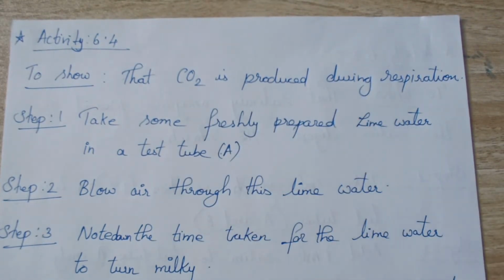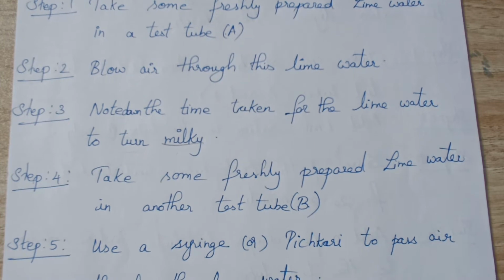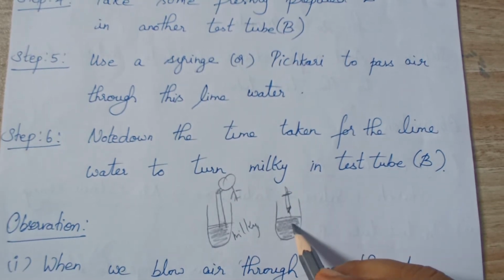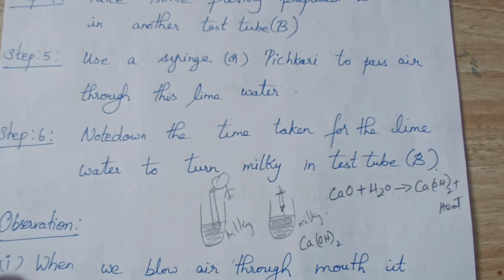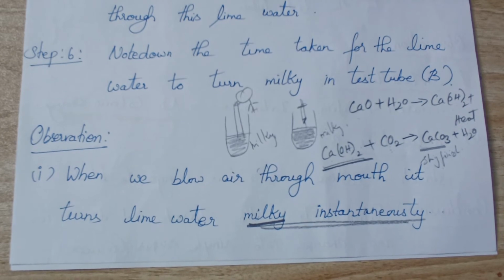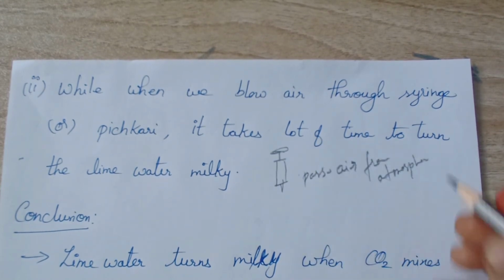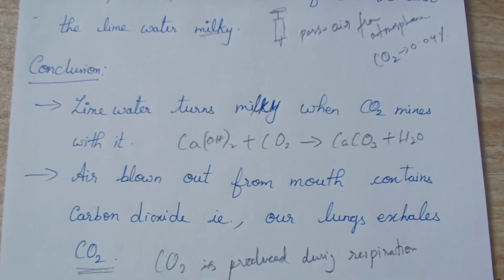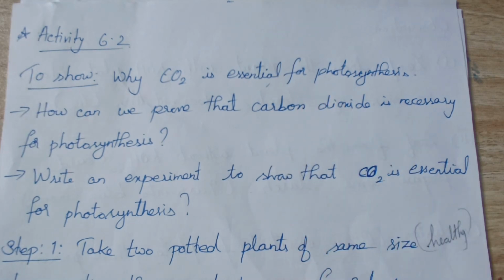Day 10 | Biology | Class 10 | Life Processes | Activity 6.4